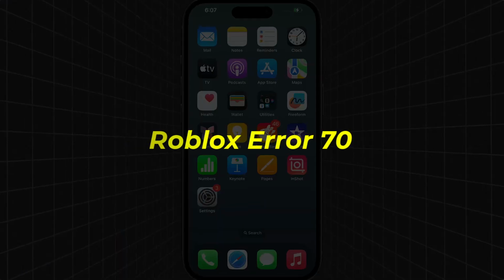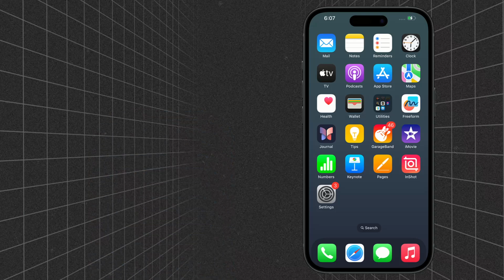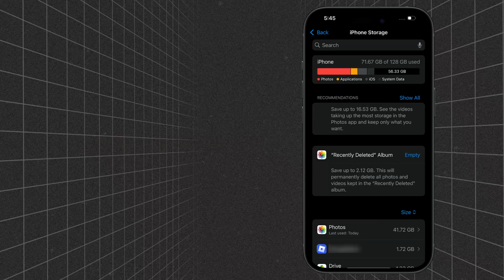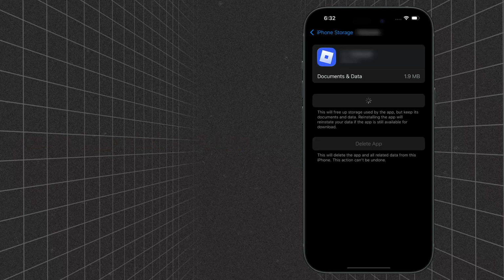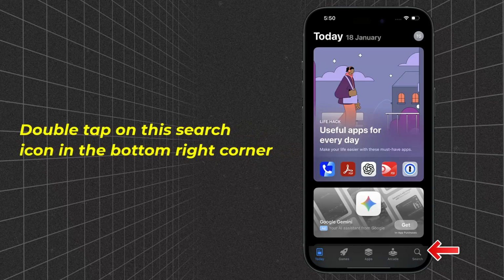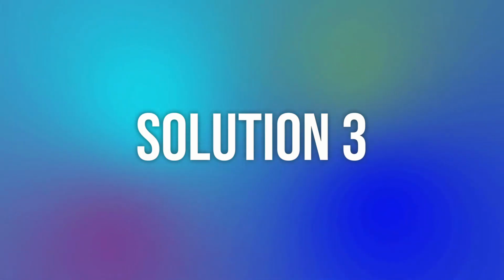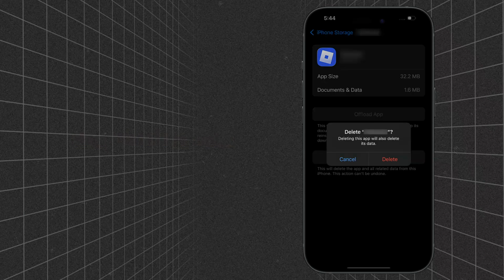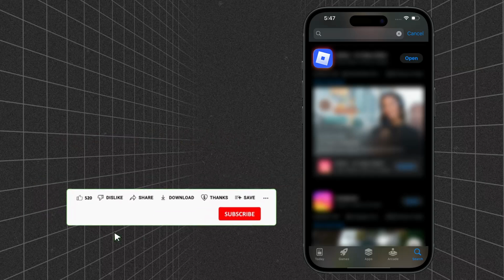How to FIX Roblox Error Code 70 (FIXED)